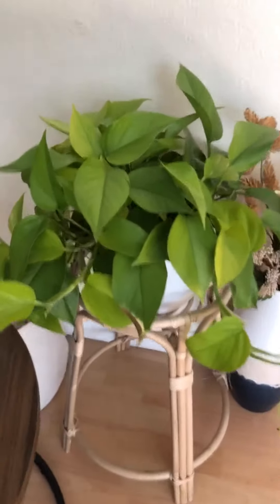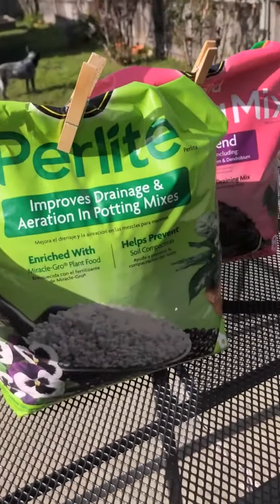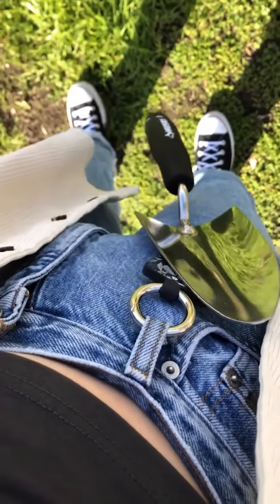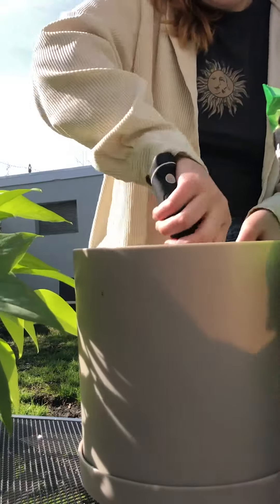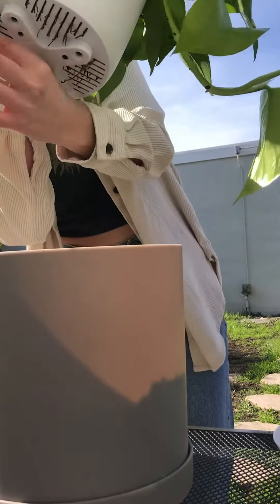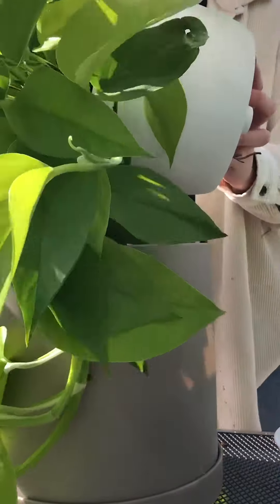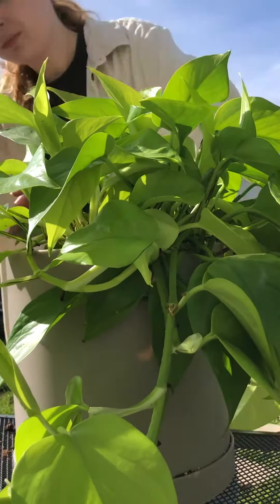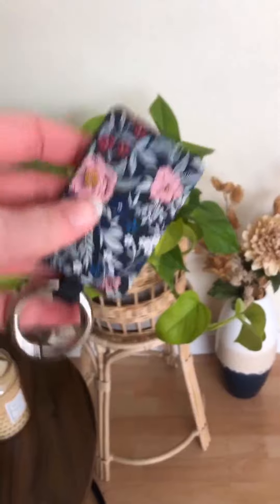Repotting Plants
Are your plants feeling a little cramped in their current pots?

It's time for a change! I'm repotting today to give my plants more room to grow and fresh soil to thrive. Plus, my Bagnet came in SO handy as a magnetic tool belt for hands-free gardening! 🌱🌿